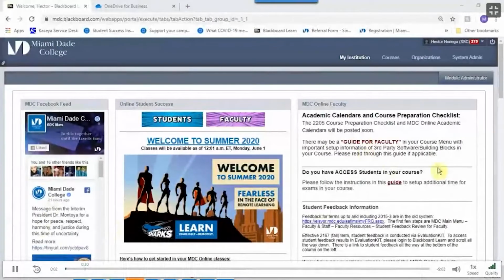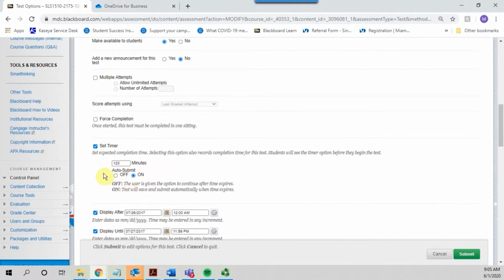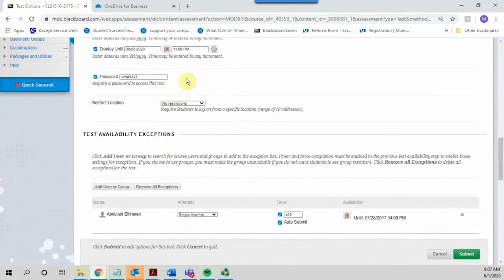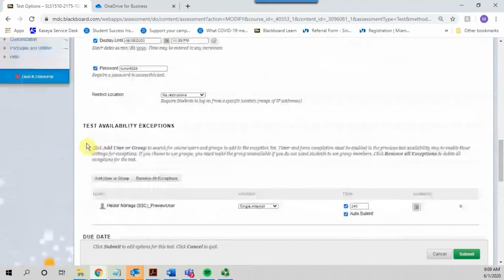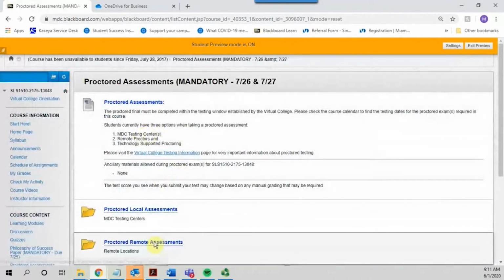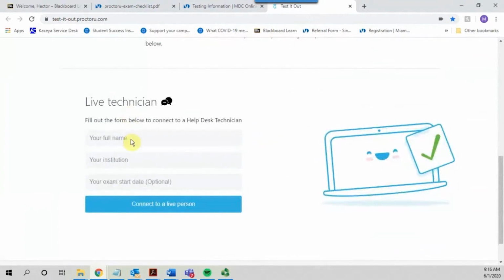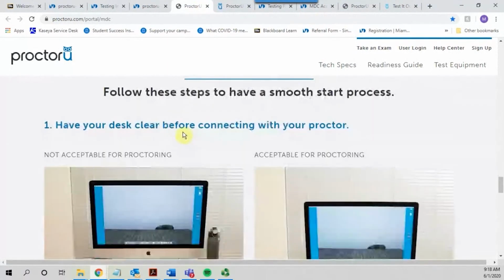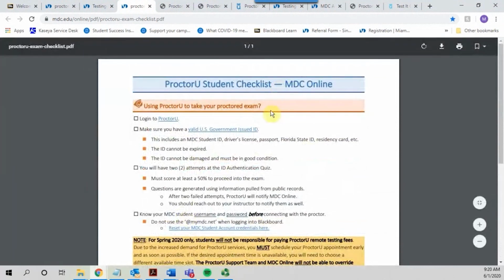Setting up a ProctorU Exam